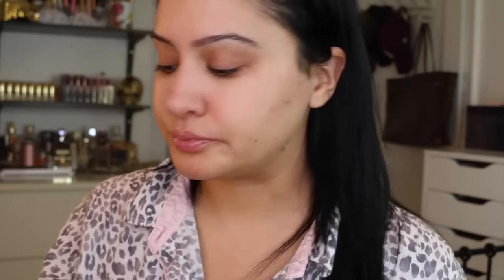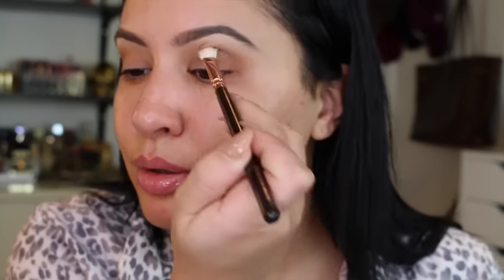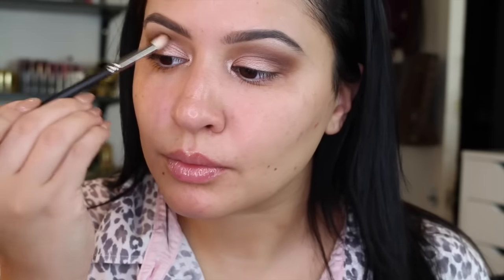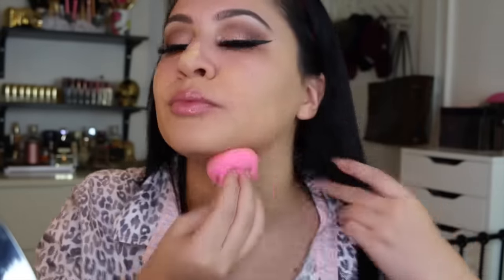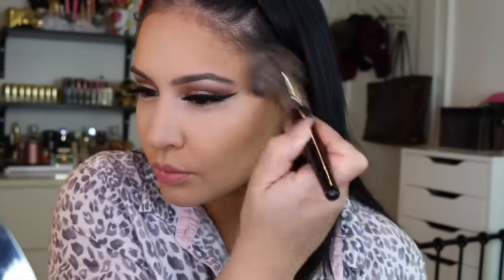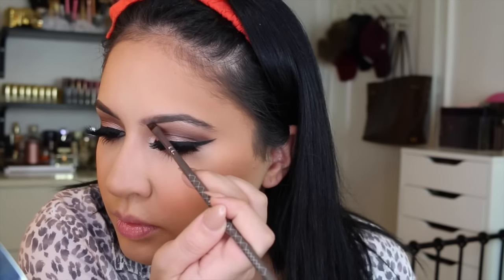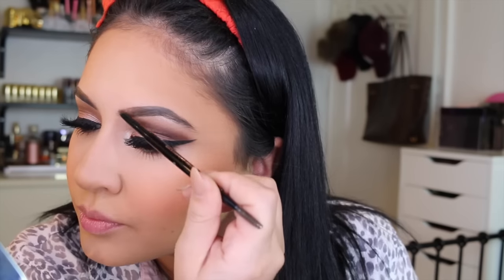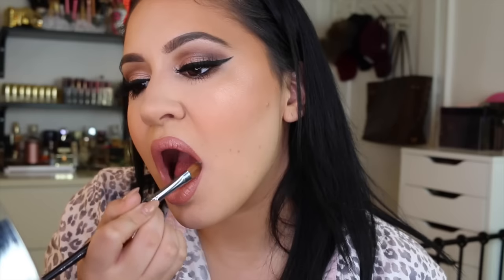My Go-To Glam Makeup | RositaApplebum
Products Mentioned:
Jouer Lip Enhancing Lip Balm
Tatcha Dewy Skin Mist
Hourglass Arch Sculpting Brow Pencil - Soft Brunette
MAC Soft Ochre Paint Pot
Hourglass Arch Sculpting Brow Pencil - Warm Brunette
Tom Ford Eye Definer Eyeliner
MAC Fast Response Eye Cream
Nivea Post Shave Balm (as a primer)
- Nikkie Tutorials put us ALL on
L'OREAL Pro Matte Infallible - Natural Beige
Makeup Forever HD Concealer -  Y23
Bobbi Brown Golden Light Bronzer
MAC Give Me Sun MSF
Illamasqua Lover Blush
Illamasqua Heroine Eye Shadow (Nose contour)
Inglot Brow Pomade - 19
Girlactik Bashful Liquid Lipstick
Anastasia Pure Hollywood Liquid Lipstick
Benefit Whatt's Up
Laura Hellar Gilded Honey
Kiko Eye Shadow - 208
Carli Bybel Palette
MAC MSF - Medium
Tatcha Lip Balm
Kat Von D Lock It Spray

Brushes:
MAC 212
Sedona Lace EB 09
Zoeva Crease Brush
MAC Lash Applicator
IT Cosmetics Wand Ball Powder Brush
Kat Von D Shade Light Eye Brush
Luxie 207 - Medium Angled (Nose contour)
Zoeva Wing Liner Brush
Morphe M310 (fan brush for highlighting)
Nars Yachiyo Brush
Tom Ford Bronzer Brush